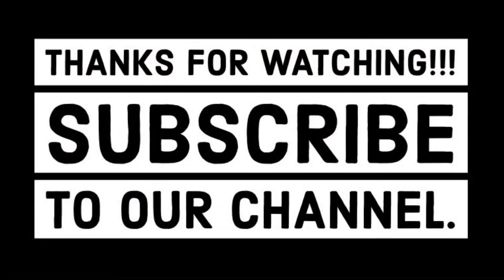Vlogmas Day 2! Nighttime Skincare Routine| (Clear skin routine within weeks!) Three products only!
Vlogmas Day 2! In this video, I will be doing my night skin care routine. I only use three products on my face throughout the day and I drink lots of water.